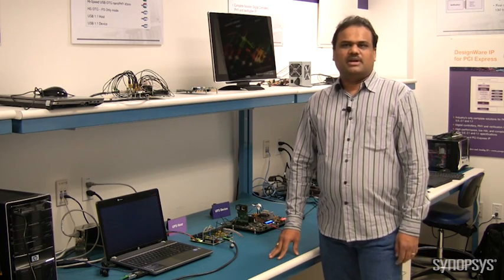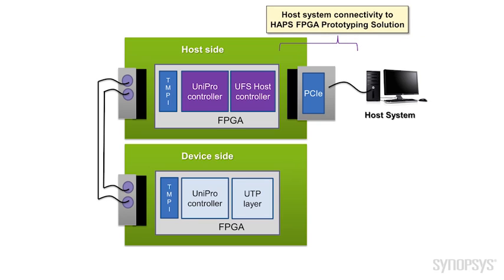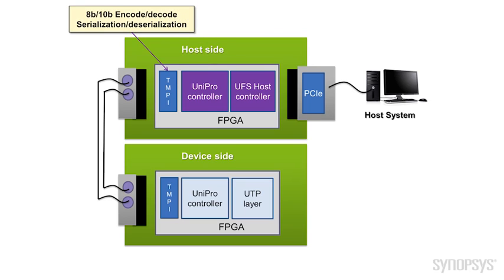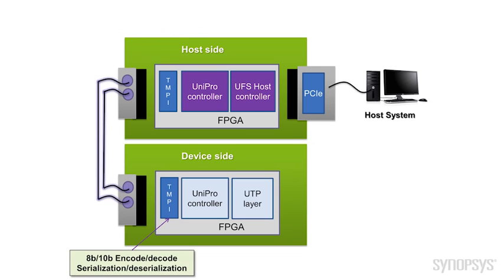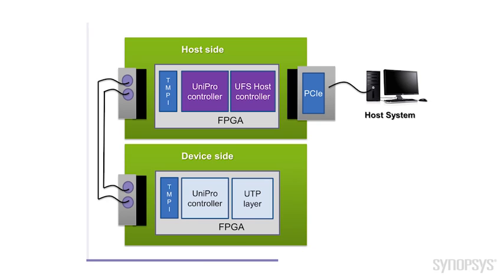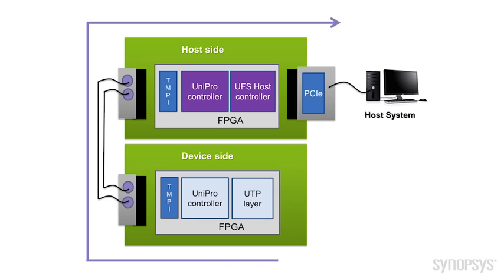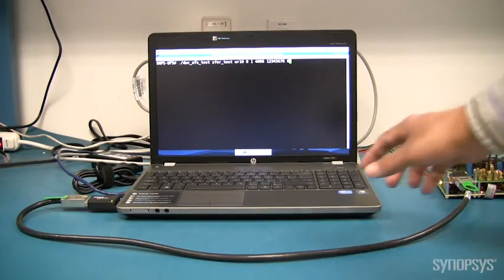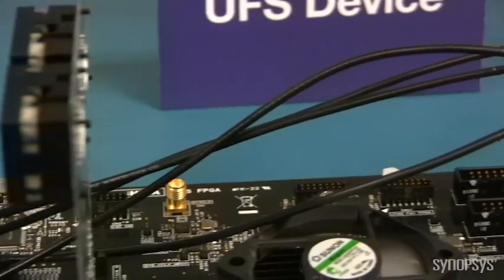UFS Host and MIPI UniPro IP Interoperability Demo | Synopsys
This demonstration highlights the DesignWare UFS Host and MIPI UniPro IP solutions' proven system-level interoperability, which lowers integration risk for mobile SoCs.